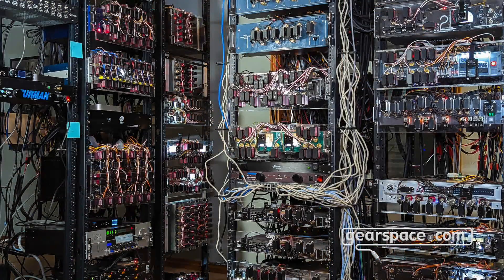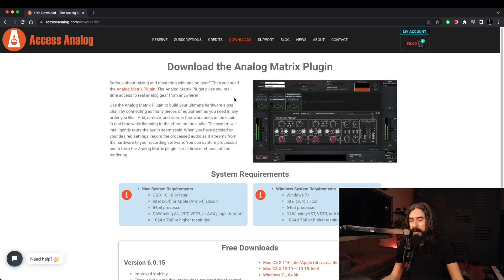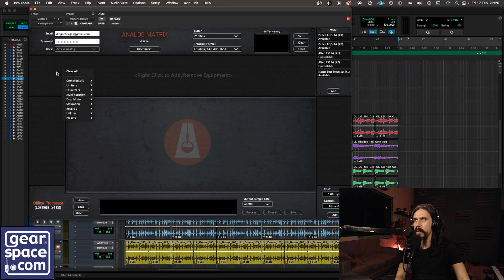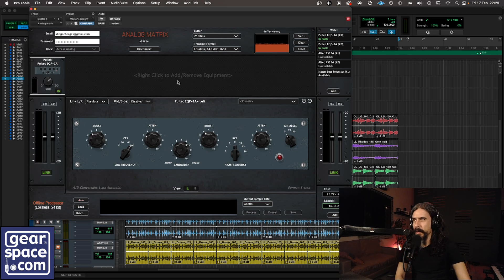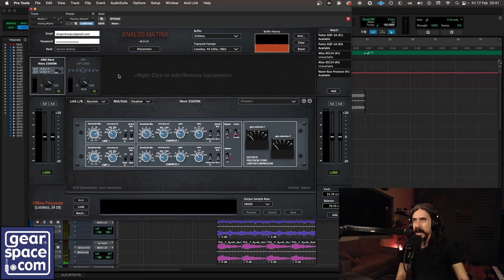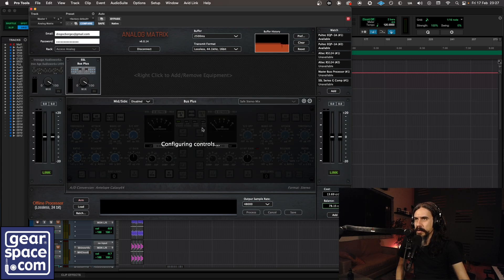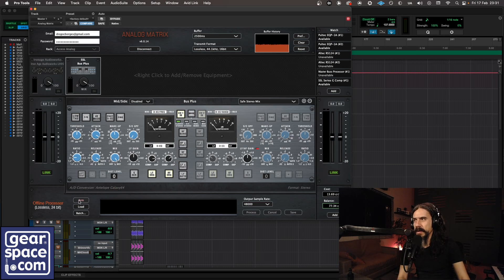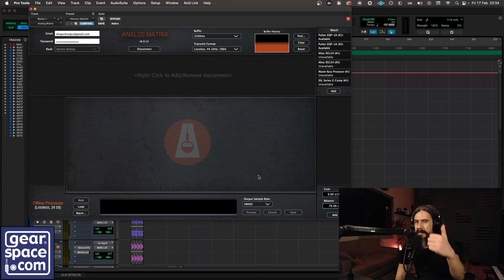Access Analog Walkthrough